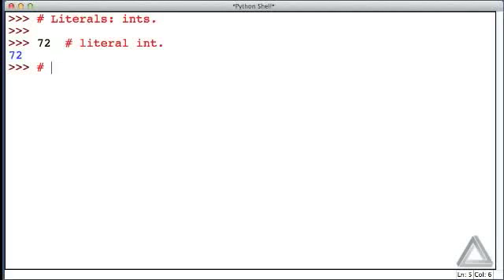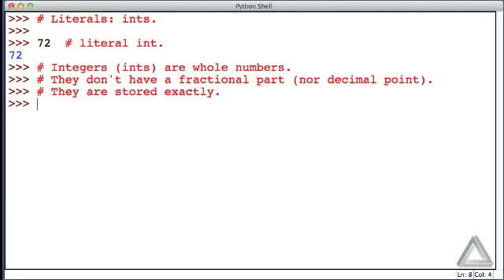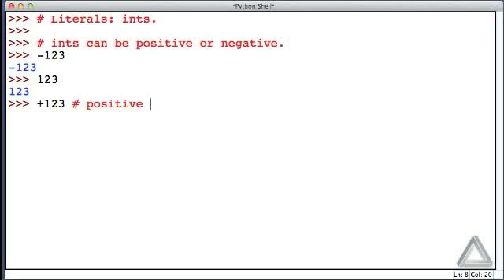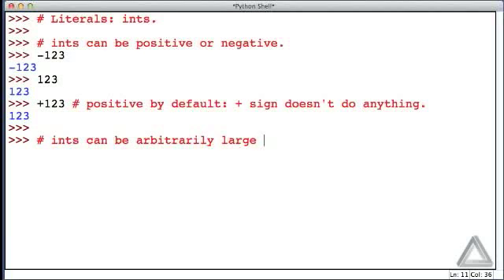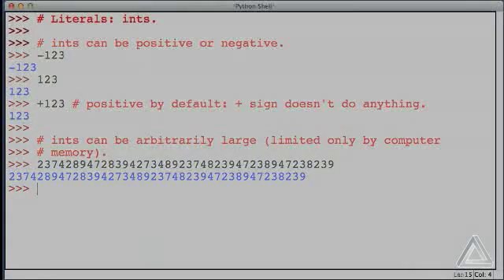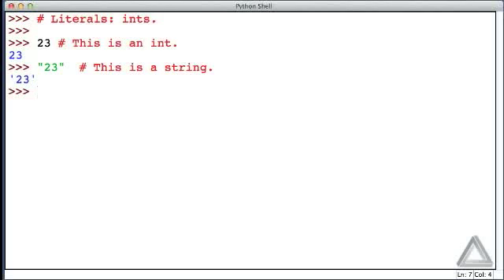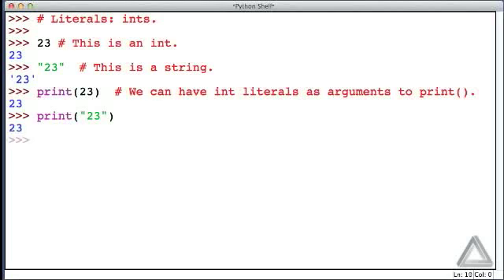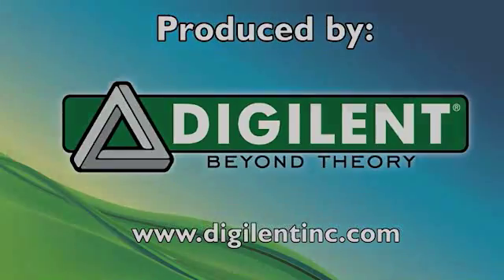Unit 2 Video 3: Literals Integers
Instructor: John B. Schneider
Description: Discussion of literals in the form of integers.